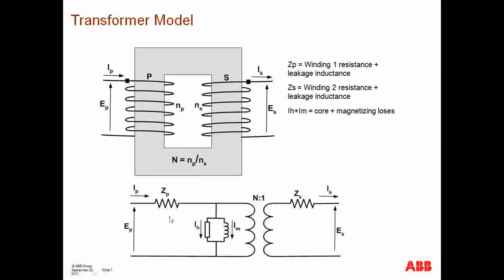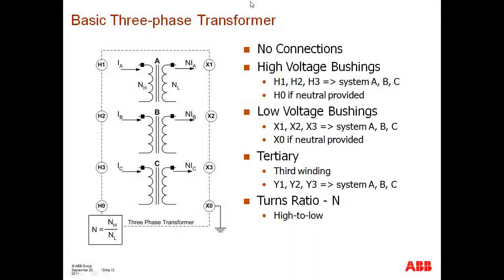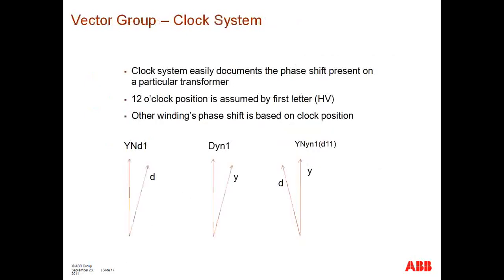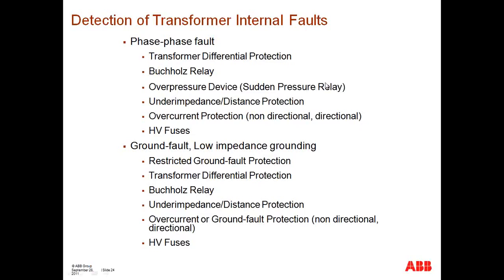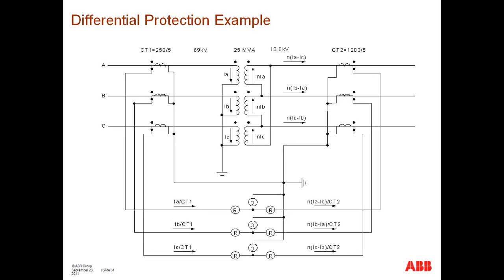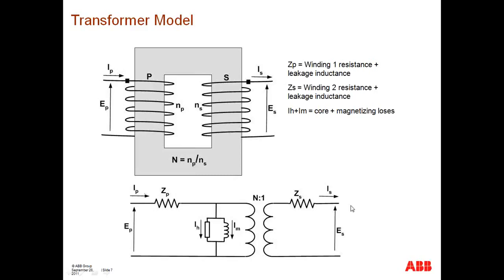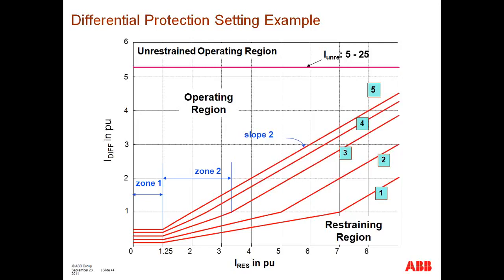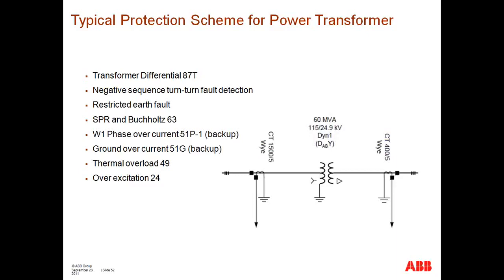July 25, 2021